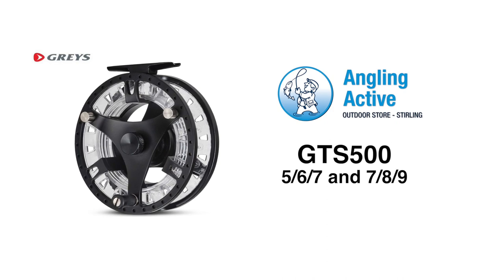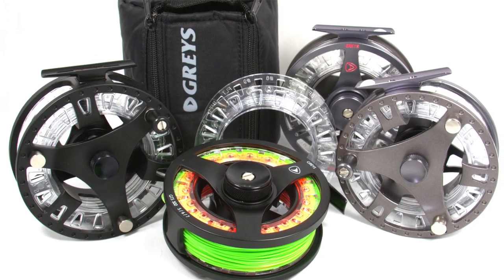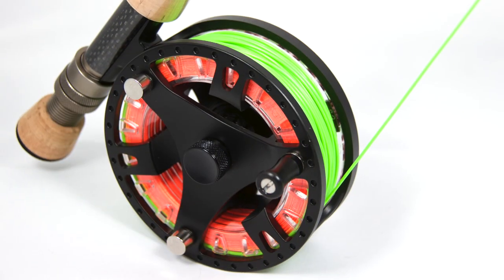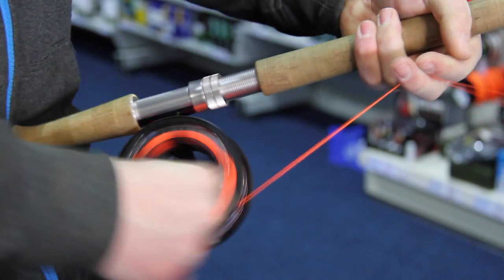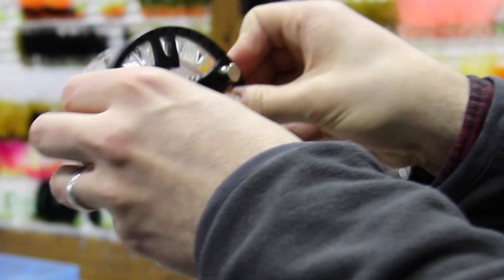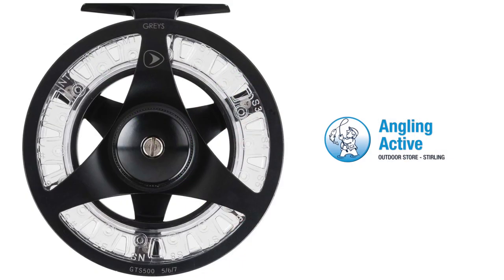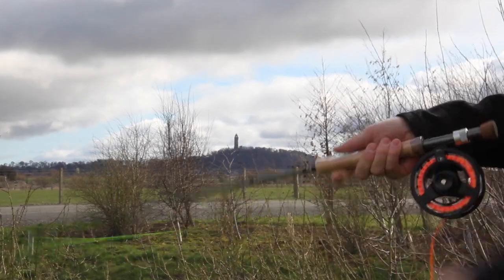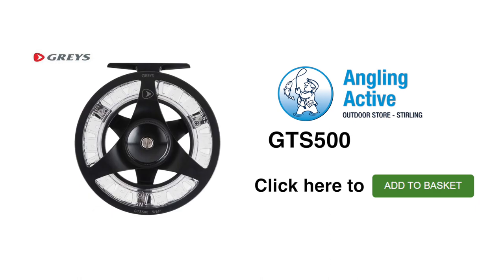Greys GTS500 - Product Review 2015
The Greys GTS500 Fly Reel is the replacement for the popular GX500 Cartridge Reel. The GTS500 is manufactured from Black, Die-cast Aluminium and is far superior in design and consistent in build quality to its predecessor.

The GTS500 is the most affordable of the two options in the Greys GTS Cartridge Reel range. We think the rulon disc drag system is more than adequate for the situations these reels will commonly face. With a single turn of the drag knob you have the softest to the hardest of drag. The large arbour design increases line retrieve speeds and provides superior capacity for more than enough backing. The clear polycarbonate cassette spools aid with line identification and make the reel very attractive. Three spools are included in the package but extra spools are available individually for you to use this superb reel with all of your lines.

The two sizes of 5/6/7 and 7/8/9 have presented an option for the angler to balance their #7 rod with the smaller or larger versions of the reels. This is a feature we have appreciated within our store when suggesting suitable matches to customer's existing or new rods and lines. The quick “tool-less” change of winding direction is ideal and changing spools whilst on the water is as effortless as we think it could possibly be.